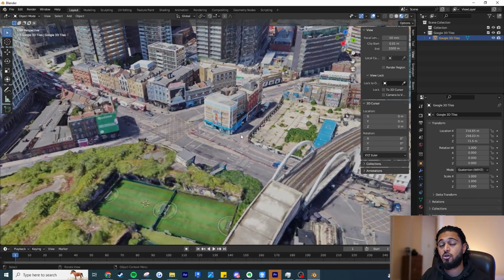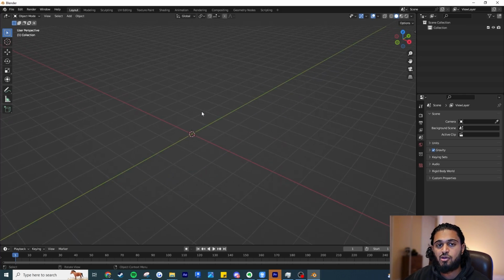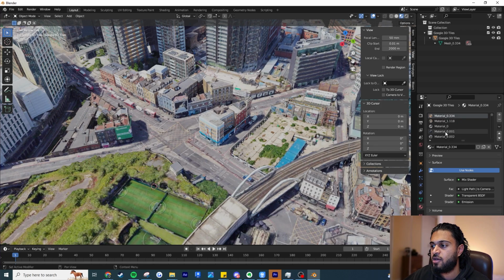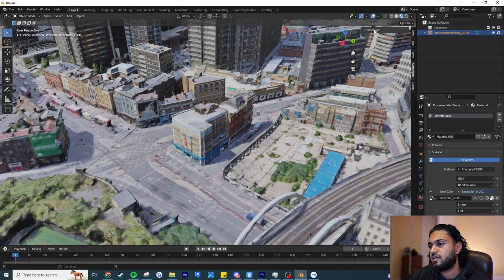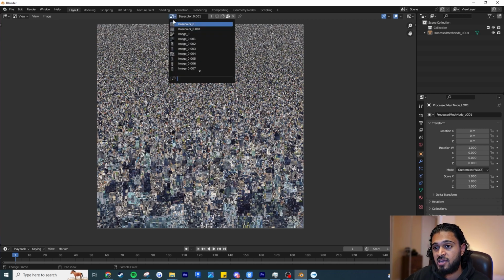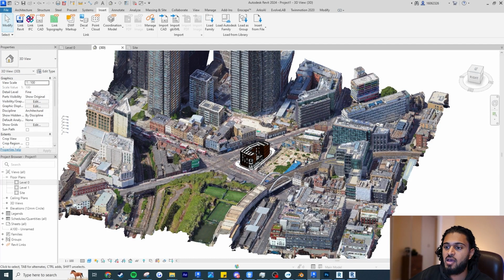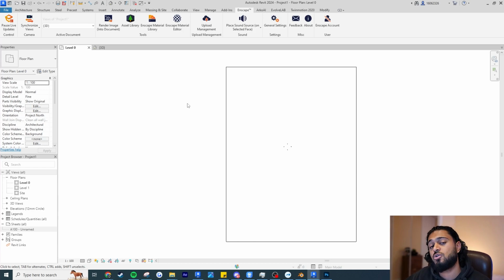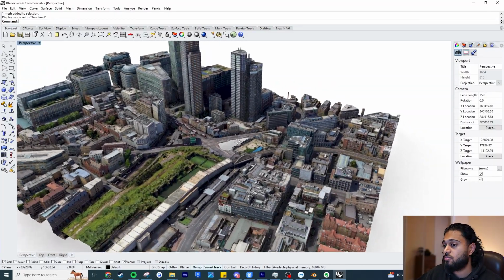Get Google Maps 3D in Any Architectural Software (Tutorial - Updated method 2023)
In this video we'll be taking a look at an UPDATED and Far easier method to get Google Maps into any software of your choice using the BLOSM Plugin.

Timestamps:
Intro: 00:00
Workflow explained: 01:13
Software Needed: 01:52
Google Maps API Key: 03:16
Blender Startup: 06:15
Selecting Google Maps Area: 08:45
BLOSM Level Of Detail Time: 10:30
Import in Blender: 12:30
Packing materials into 1 texture: 13:30
Fixing material: 18:30
Removing Mesh Geometry (for proposed building): 21:00
Setting FFL / Origin of geometry: 23:00
Confirming Mesh is correct scale (skippable): 25:00
Saving Image texture of mesh: 26:00
Export Into Revit / Point cloud : 27:30
Importing Into Revit : 31:20
Export into Enscape / Rhino(FBX): 33:50
Importing Into Enscape: 34:50
See Enscape Mesh in Revit (Trick): 40:20
Importing Mesh into Sketchup (Collada): 43:35
Importing Mesh into Rhino: 46:15

If you're reading this. You're LIT. 🔥